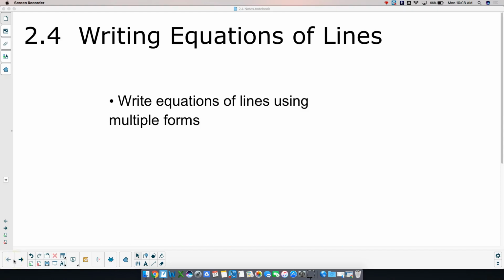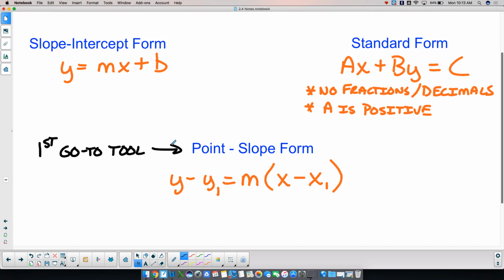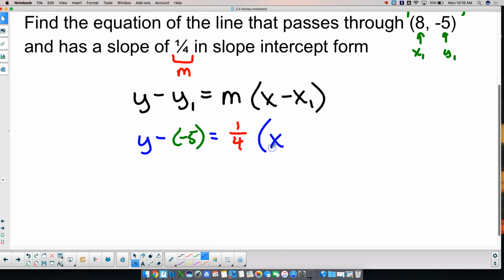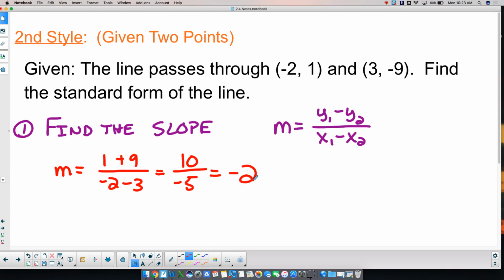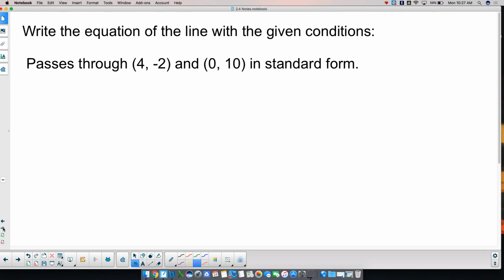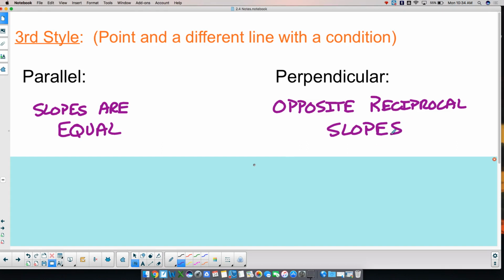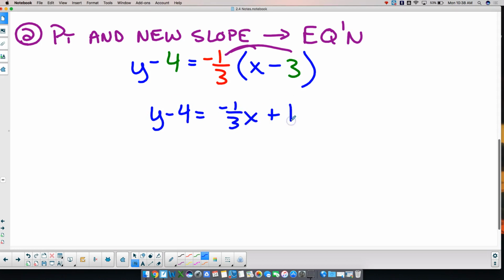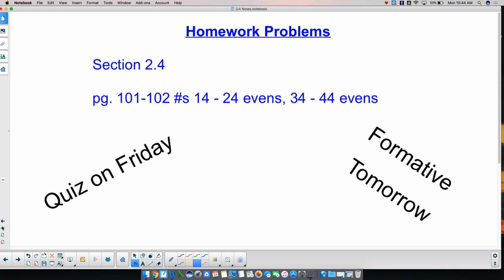M Sept. 24 - 2.4 Notes Day One